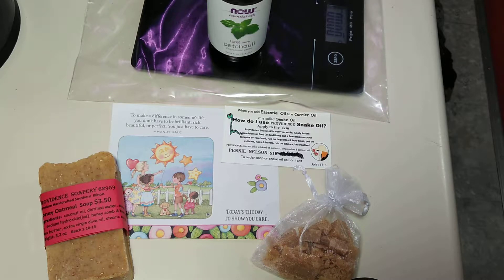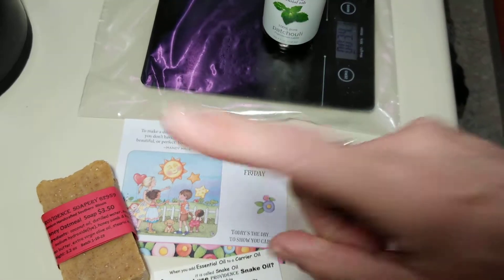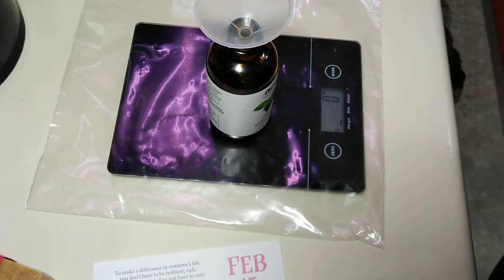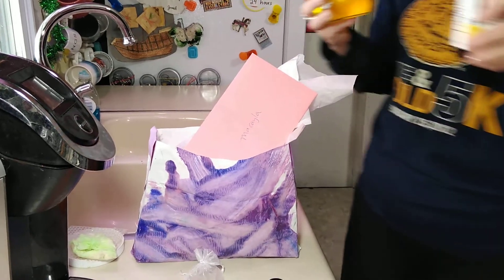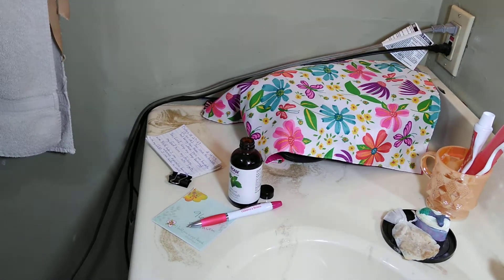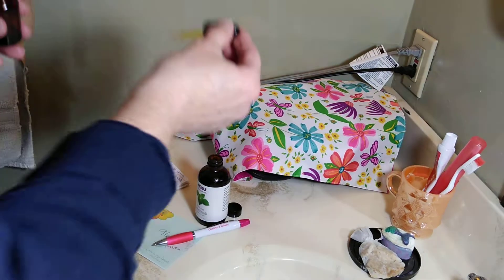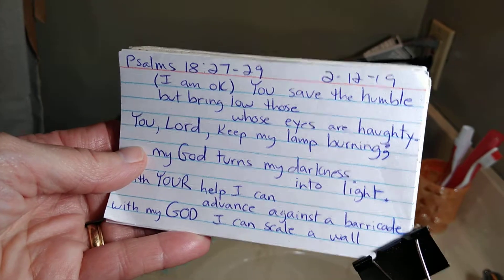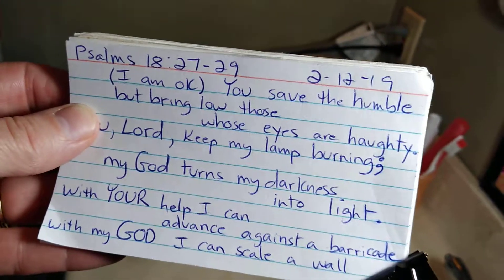Snake oil training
When you add 1 drop of essential oil to 1 teaspoon of carrier oil, it is called Snake oil. Essential oil must be properly diluted before applying to skin.